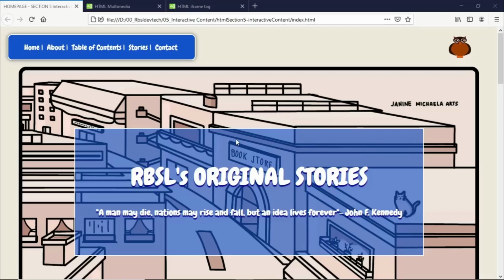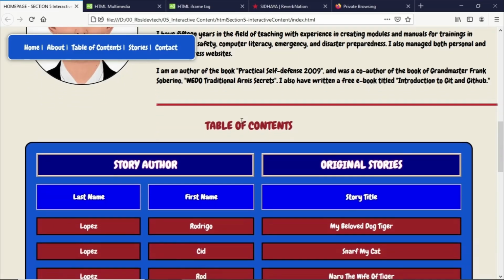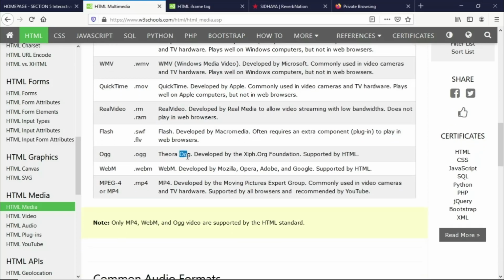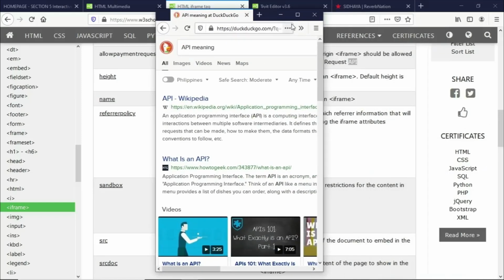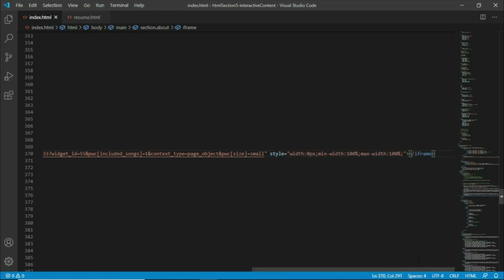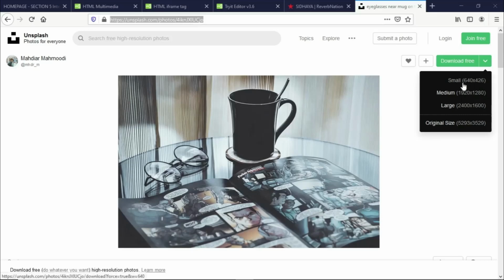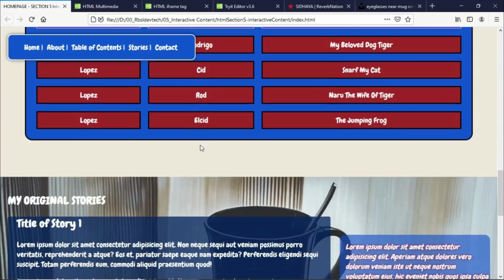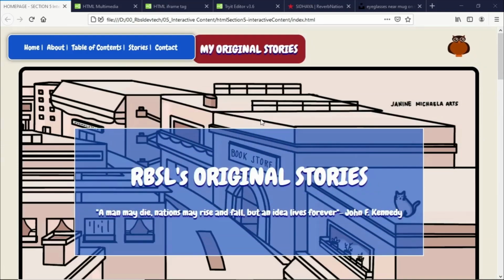98 Iframe v2